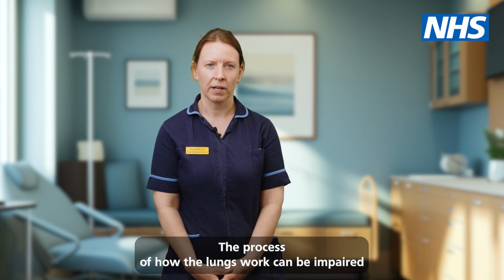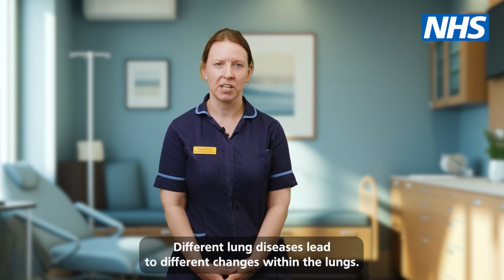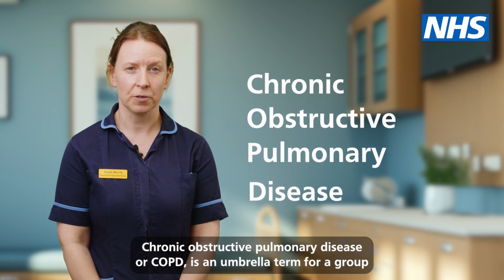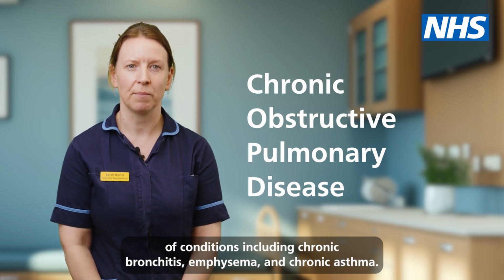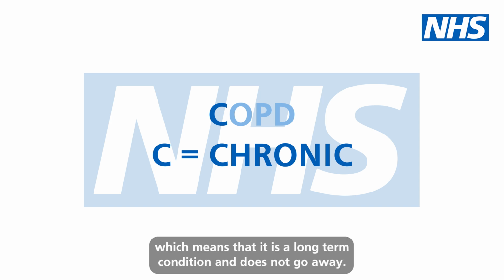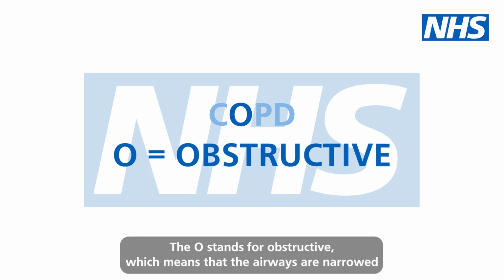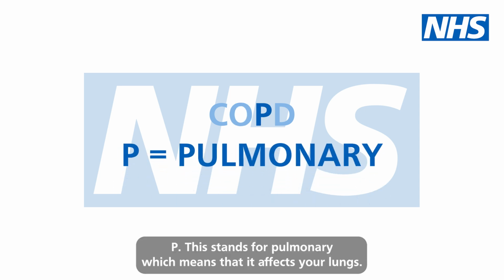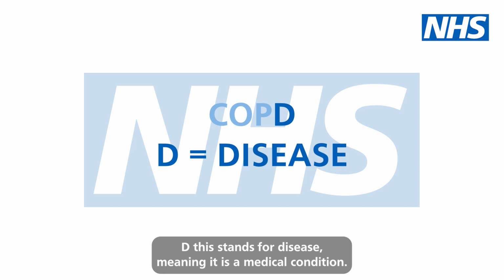Living with a lung condition | Pulmonary Rehabilitation